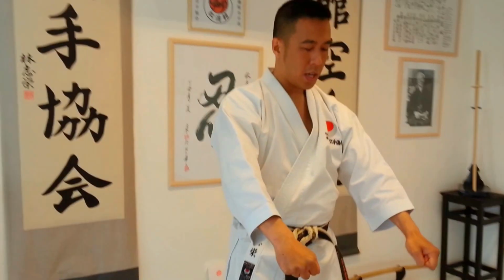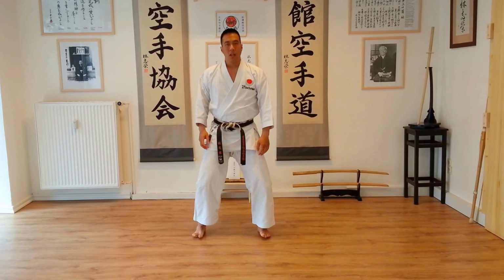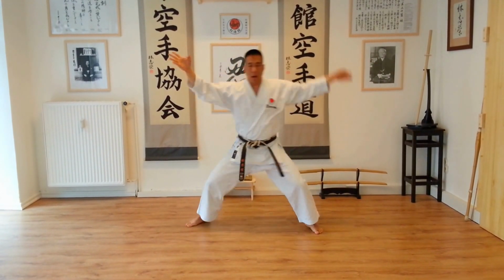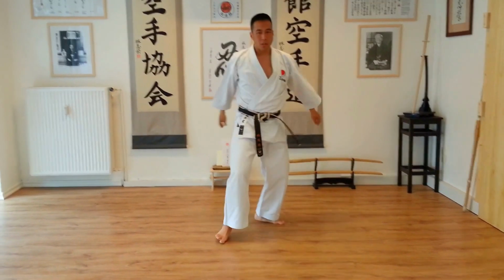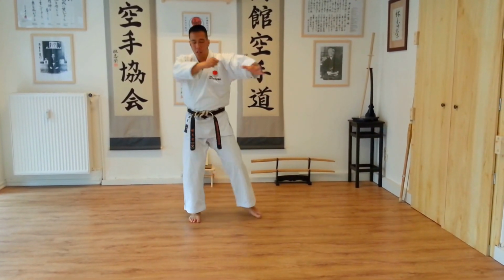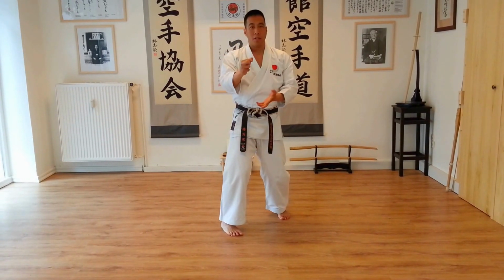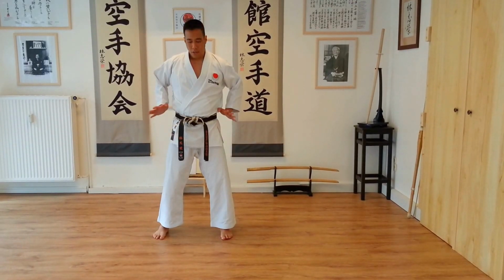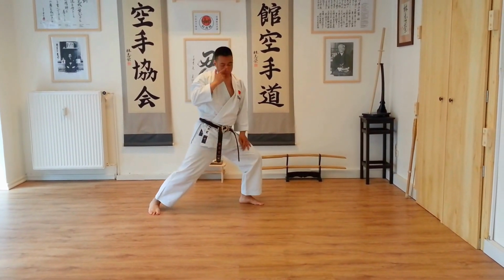Ryan Hayashi - Karate Video Lesson #21 - Direct Movement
Ryan Hayashi, JKA (Japan Karate Association) Shotokan Karate Instructor, explains the mechanics of direct movement and gives some examples of various ways of moving from different styles. This was filmed on Sensei Hayashi's Samsung at Hayashi Dojo in Mannheim, Germany. These video lessons are a learning tool for his students.